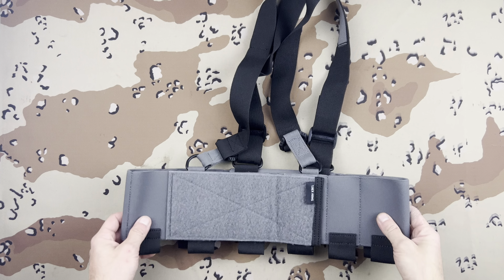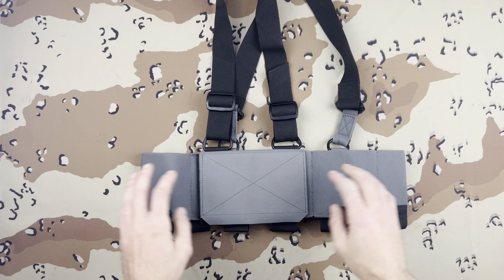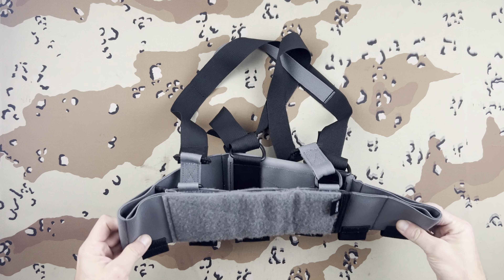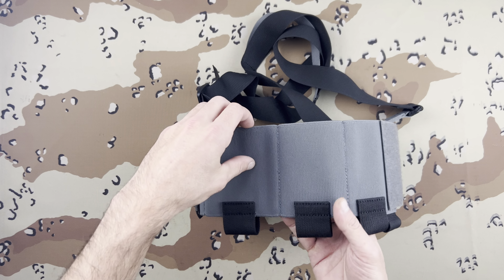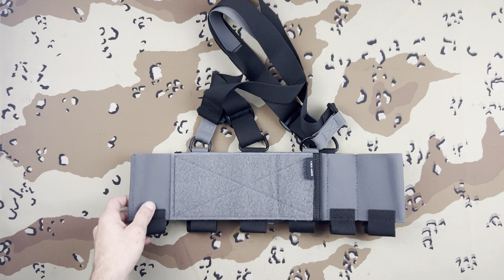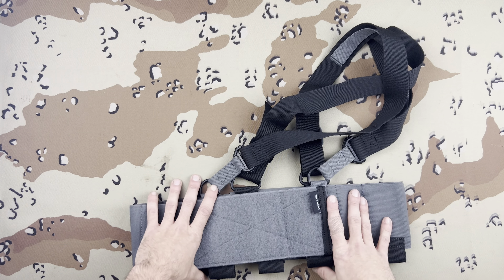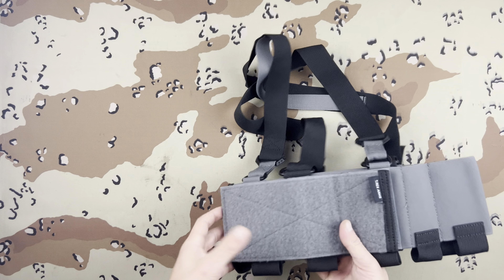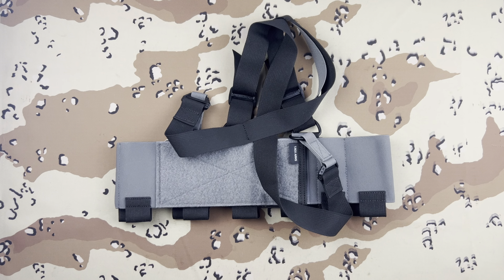T.REX ARMS Ready Rig Review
I appreciate all the support and kind words shared with me in the small time I’ve had YouTube presence, and this is my little way of showing my gratitude!